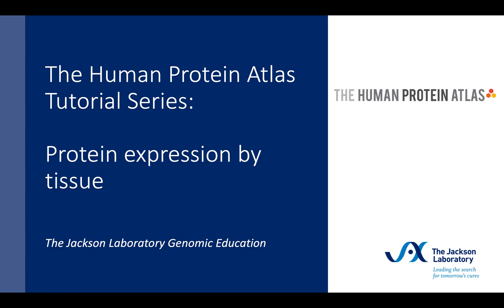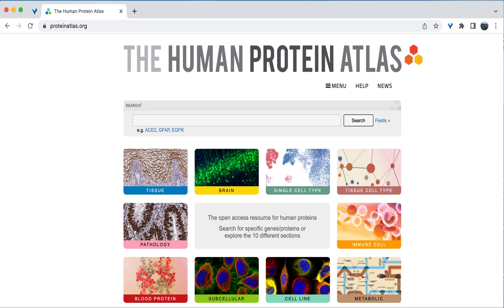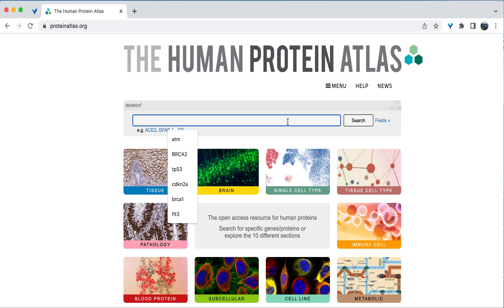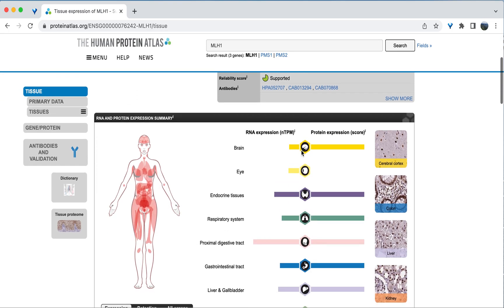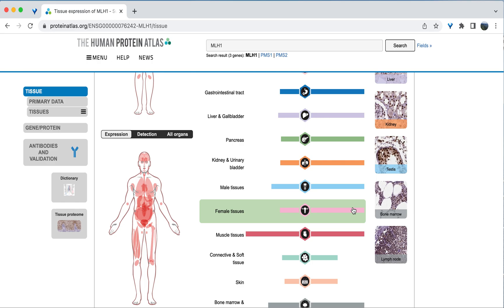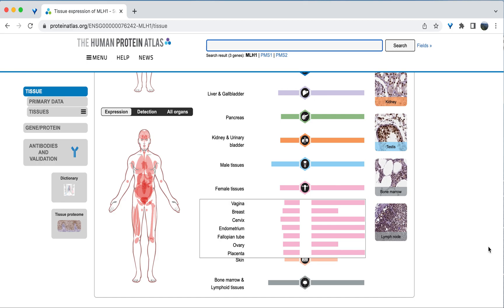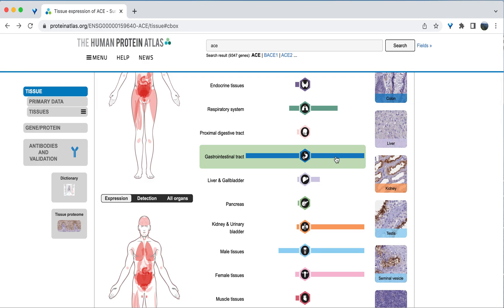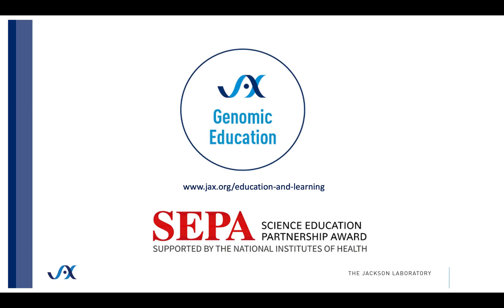The Human Protein Atlas Tutorial Series: Protein expression by tissue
This video is part of The Human Protein Atlas Tutorial Series provided by the Genomic Education team at The Jackson Laboratory. This video demonstrates how to locate protein expression data using The Human Protein Atlas database.